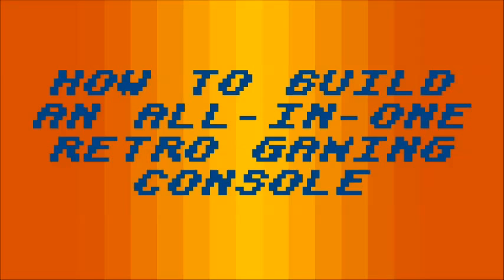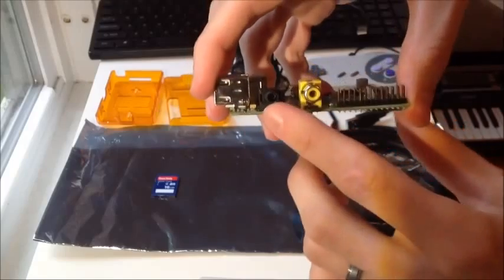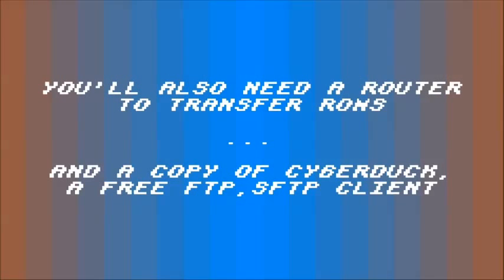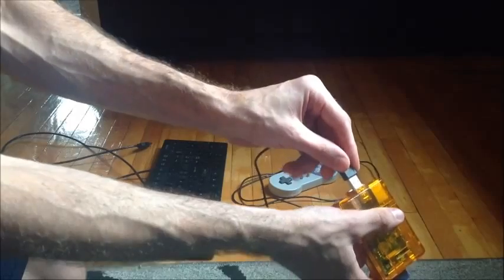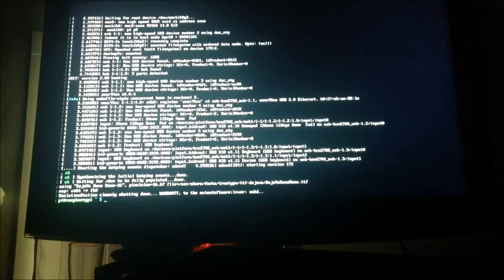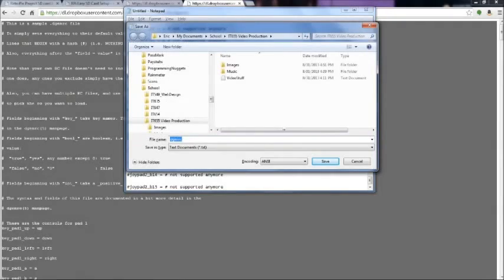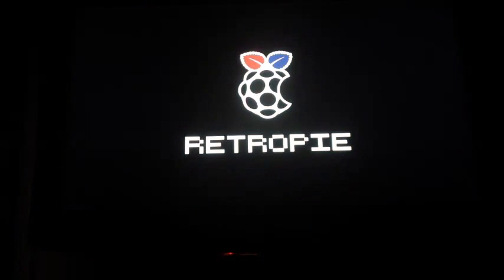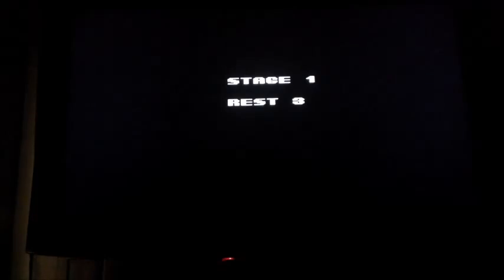Raspberry Pi to Retro Game Console for Under $70 with RetroPie!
***Important***
Welcome! Please be advised this video uses an older version of the RetroPie disk image! Setup is SUPER easy so head over and get started! This video may have a useful pointer or two, but in terms of setup things have got much easier!

Also, I have limited time and resources to help troubleshoot for you, but I'll help however/whenever I can.

-Controllers (used in video)

I am using an older image. The retropie image has since been update and the file structure has been changed. for the latest information.